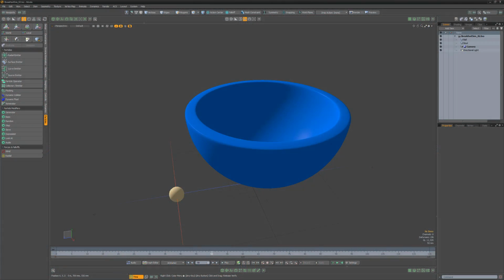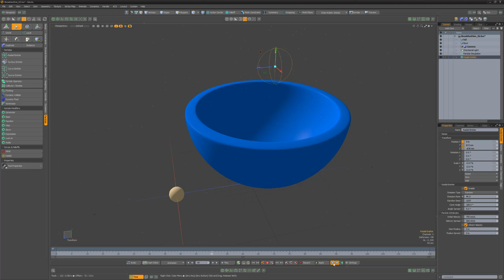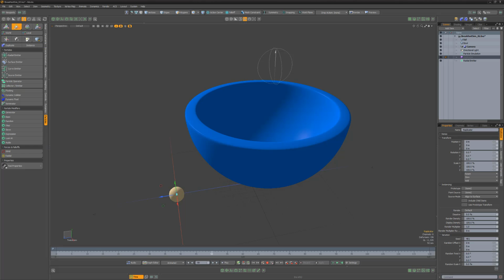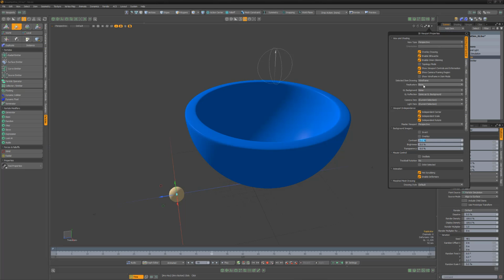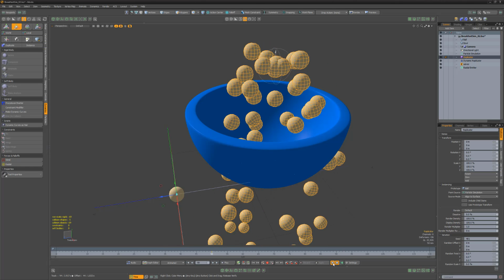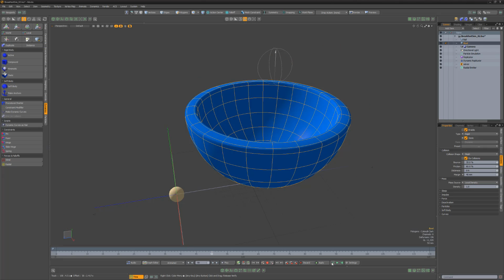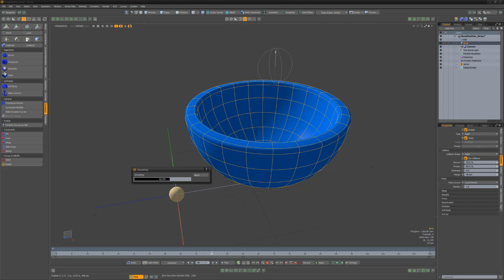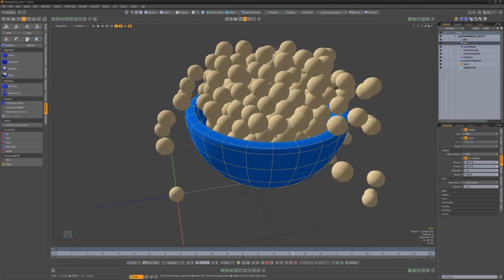Modo Essentials: Crash Course | Particles, Replicators and Dynamics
This video is part of the Pushing Points Modo Essentials guide and introduces Particles, Replicators and Dynamics.